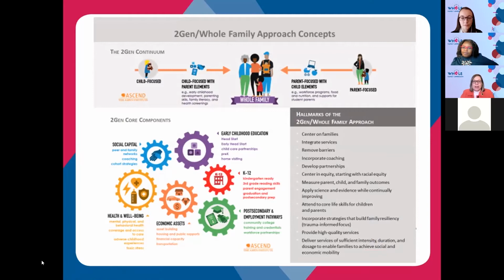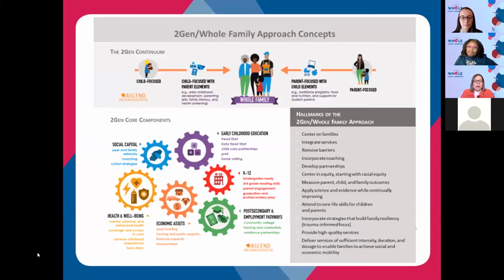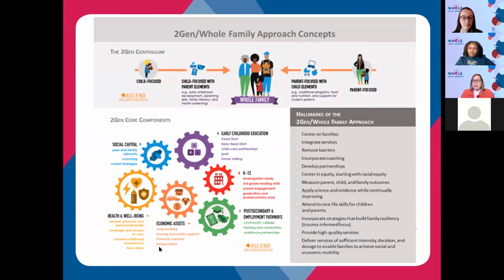Whole Family Approach Concepts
There is no formula for writing a hit song or for designing a Whole Family Approach (WFA), however there are key concepts that can help your agency as you design your own WFA and deepen your existing efforts. Addressing core components of well-being, considering certain principles and hallmarks, and attending to some key building blocks can help you achieve a WFA hit.

With presenter, Jeannie Chaffin, CCAP | President, Jeannie Chaffin, LLC and Senior Advisor, National Community Action Partnership